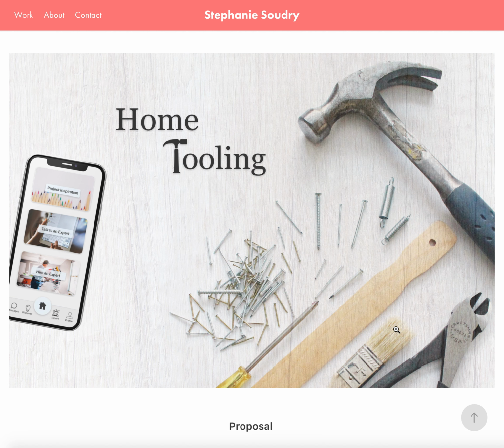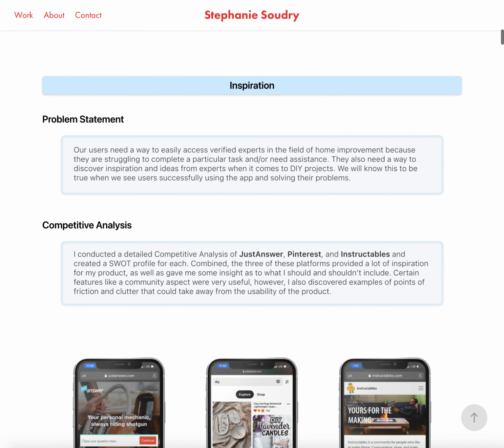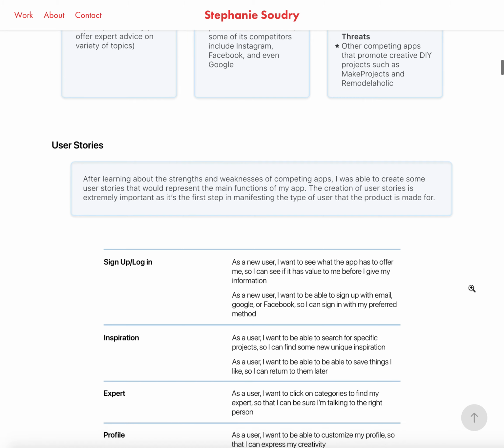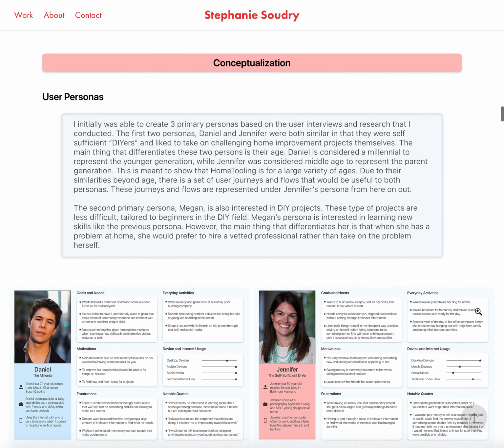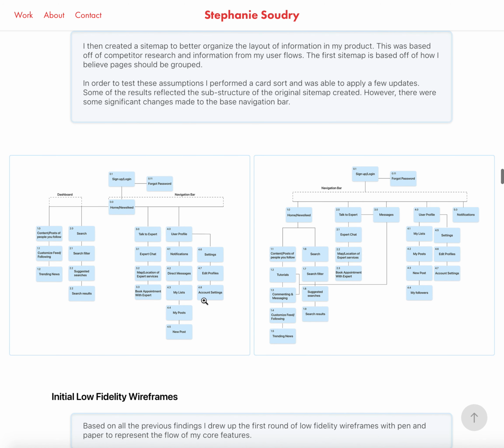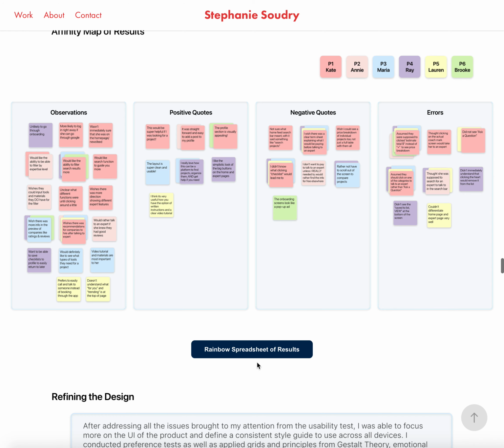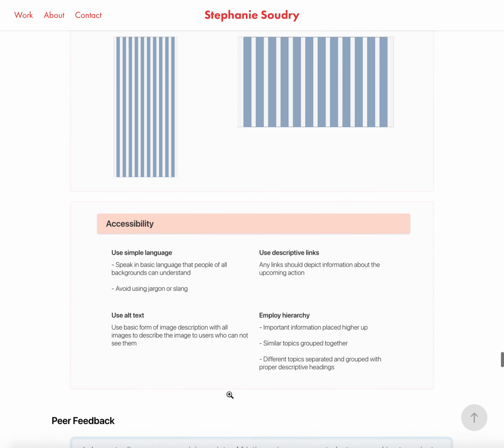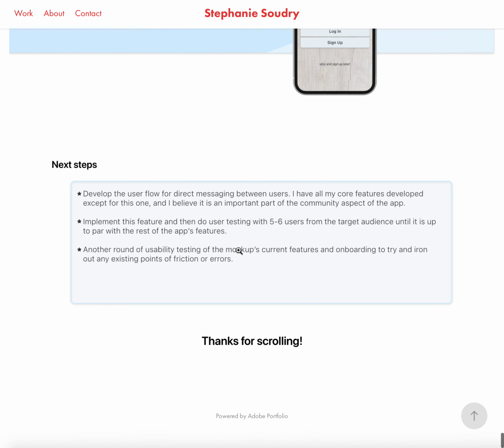HomeTooling Case Study Presentation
Portfolio Review- Project Overview Presentation